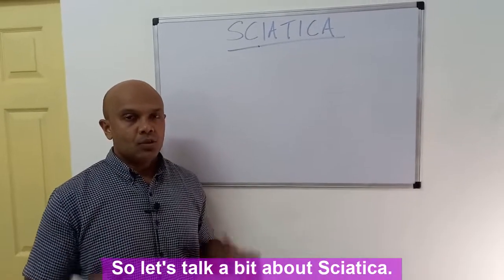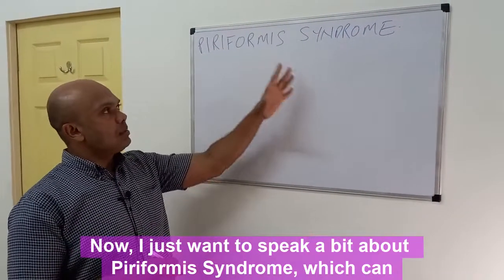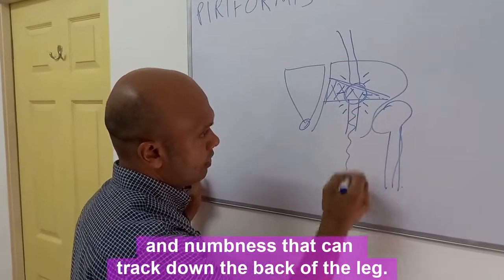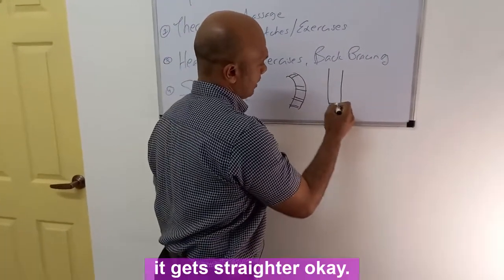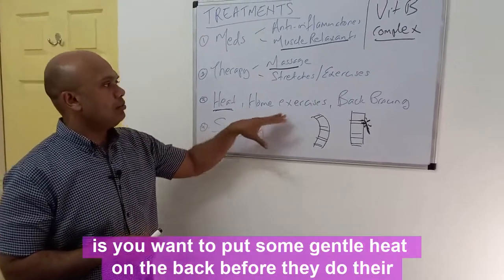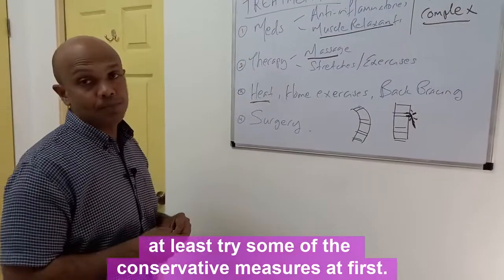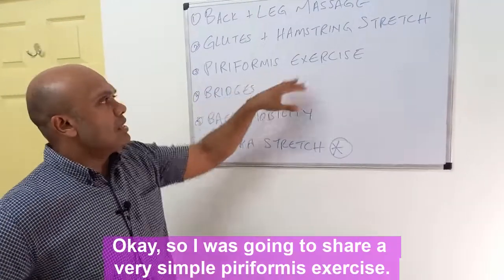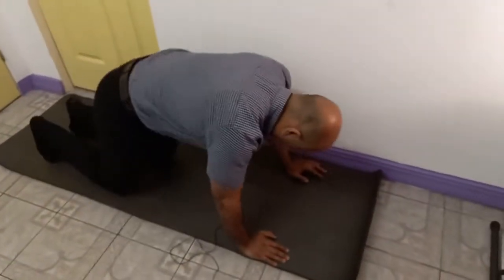Sciatica Tips! (MUST WATCH!!!)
SCIATICA THERAPY

 4 Chincuna Gardens
 Chin Chin Road
 Cunupia.
1 minute from the Cunupia Police Station.

Time Stamps:
Sciatica Explanation (0:00)
Piriformis Syndrome (3:10)
Muscle Imbalances + Spasms (4:59)
Treatments & Solutions (6:24)
Stretches & Exercises (12:20)
Conclusion (22:53)